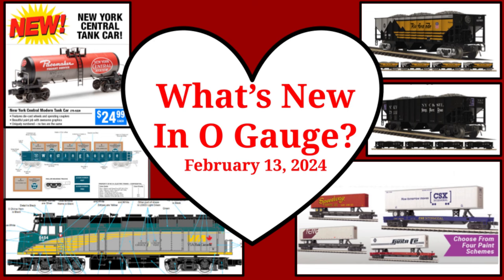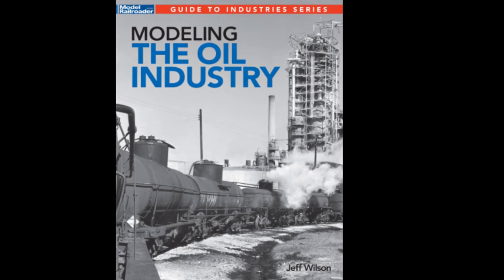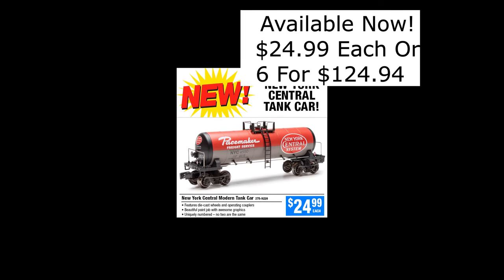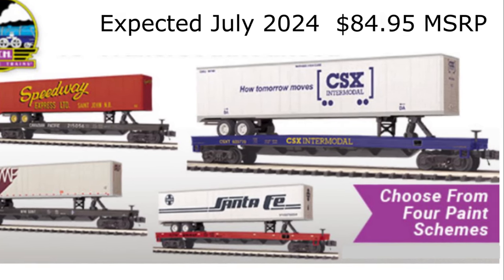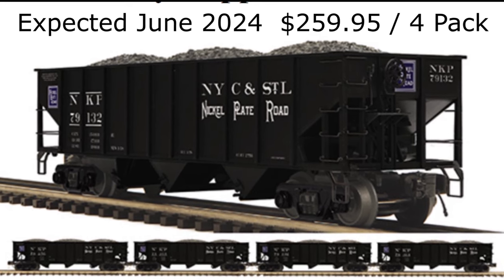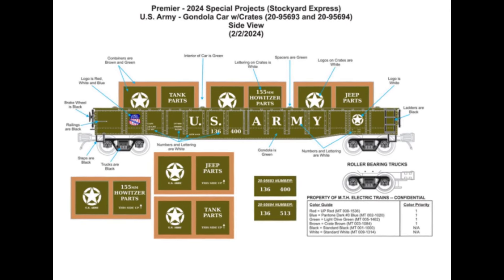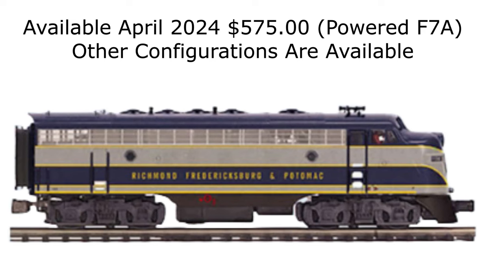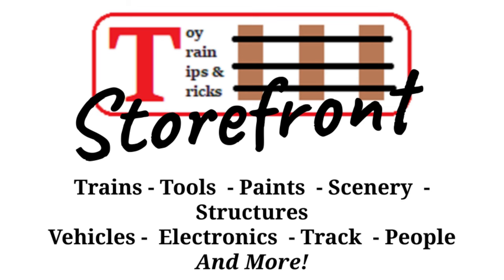Sneak Peek! New O Gauge Products For February 13, 2024 - Atlas O, Menards, MTH, and More!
This is What’s New In O Gauge - our weekly look at new products for our 3-rail train layouts,  libraries, and train rooms.

Try Audible Plus

Kalmbach - Modeling The Oil Industry

DVD: Union Pacific Super Railroad